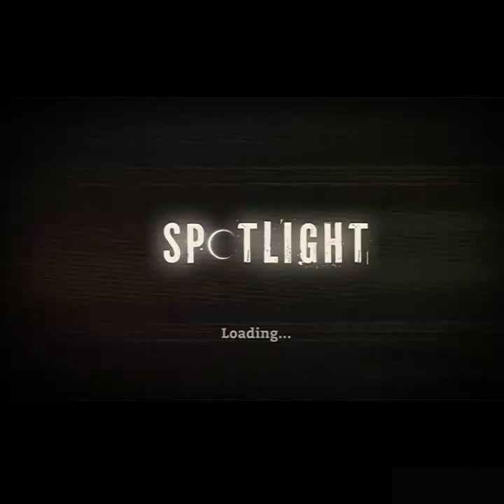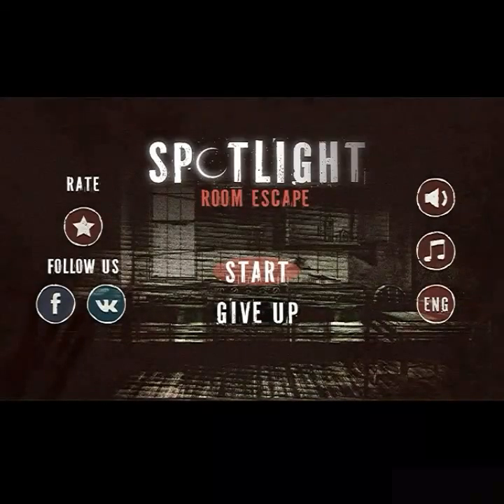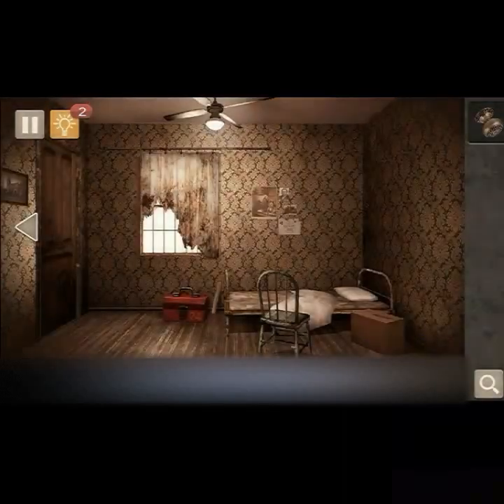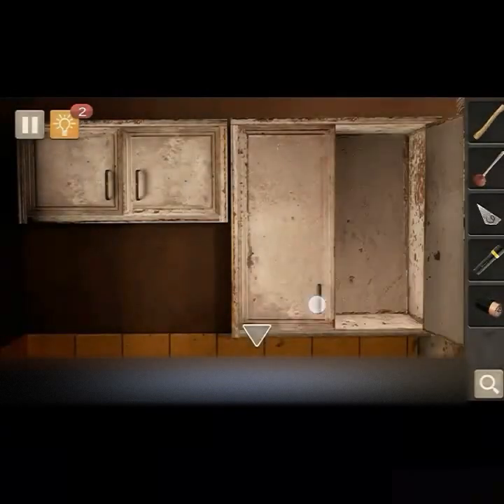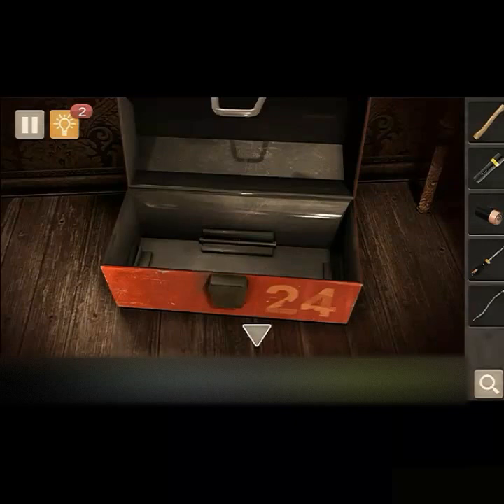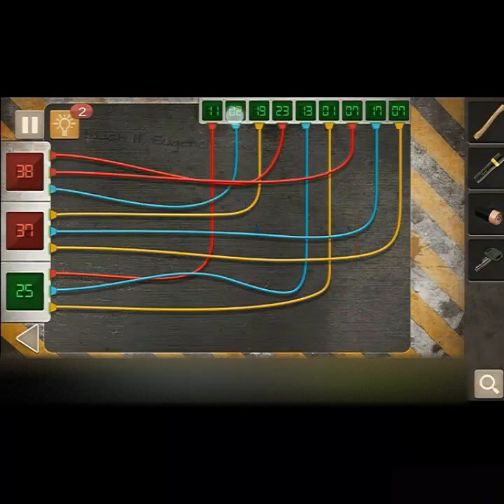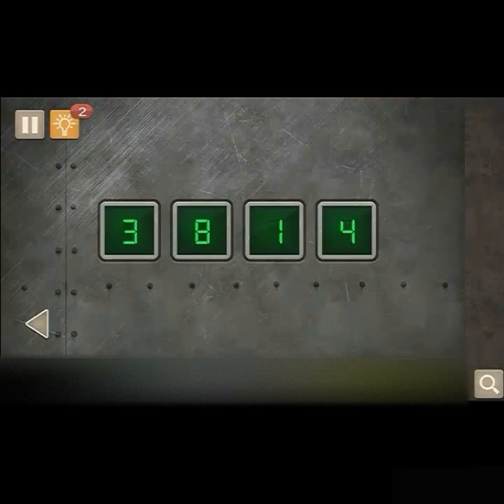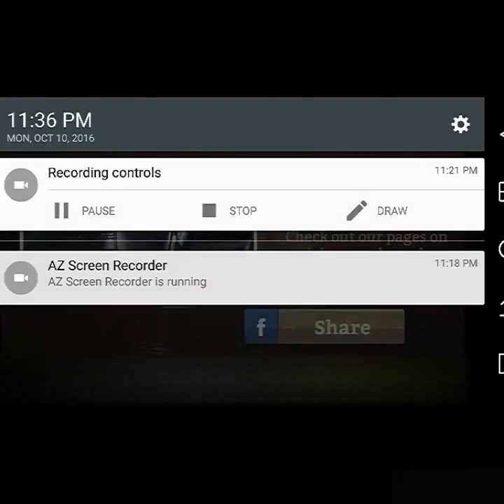Let's Play: Spotlight Room Escape EP 1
My first video in the Let's Play series! I'm starting with one of my favorite genre's: escape the room.